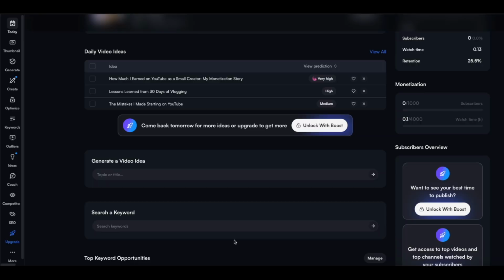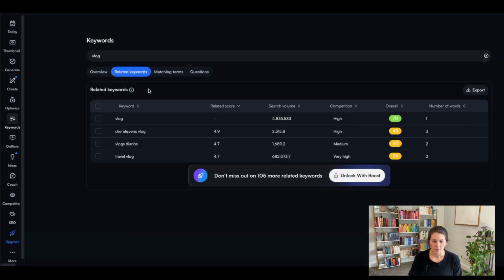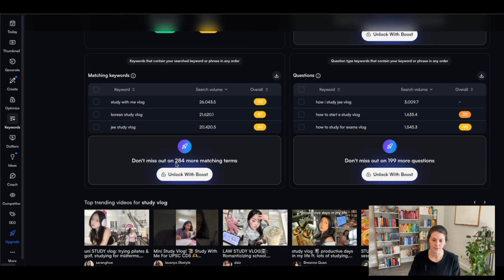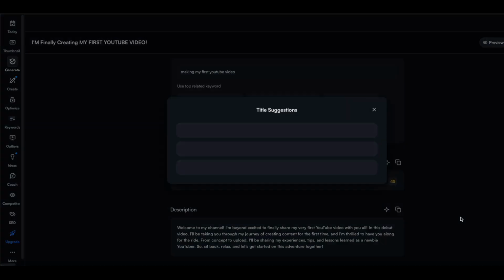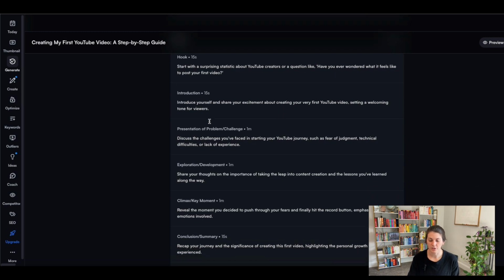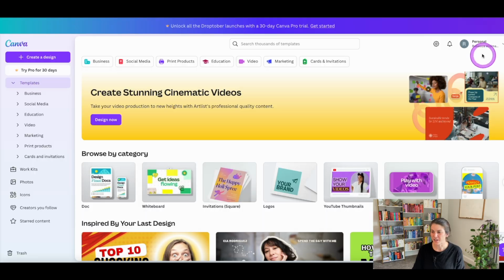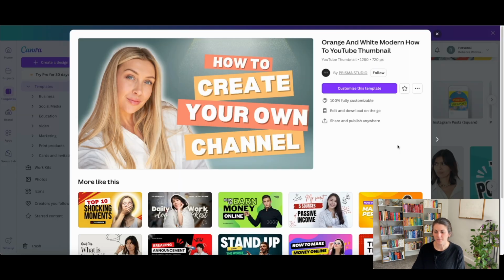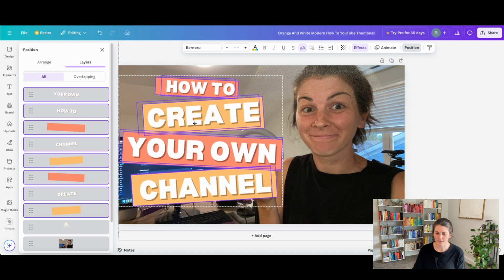How to Make Eye-catching Thumbnails and Titles for Beginners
Want to get more clicks on your YouTube videos? In this video, I’ll show you how to create clickable titles and attention-grabbing thumbnails using two powerful tools: vidIQ and Canva. I’ll walk you through generating optimized titles with vidIQ to help your videos stand out in search, then cover the basics of Canva for crafting custom thumbnails that attract viewers.

This step-by-step tutorial is perfect for beginners who are new to vidIQ and Canva or looking to improve their YouTube channel’s visibility. If you’re just starting out and want to learn how to make titles and thumbnails that get clicks, this video is for you!

In this video, I cover:

- Why titles and thumbnails are essential for growing your channel
- How to use vidIQ’s title generator and keyword tools
- Creating and customizing YouTube thumbnails in Canva
- Tips for beginners to create professional-looking thumbnails

Timestamps
0:00 – Introduction
0:43 – vidIQ Introduction
1:55 – vidIQ Keywords
3:44 – vidIQ Generate
6:37 – Canva Thumbnails
10:50 – Tips & Conclusion